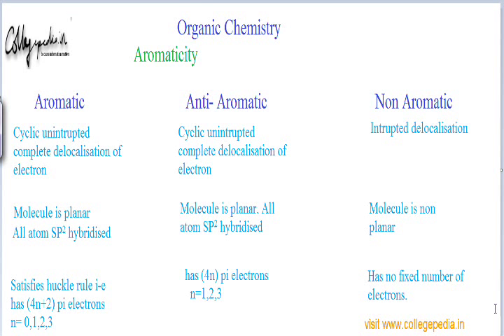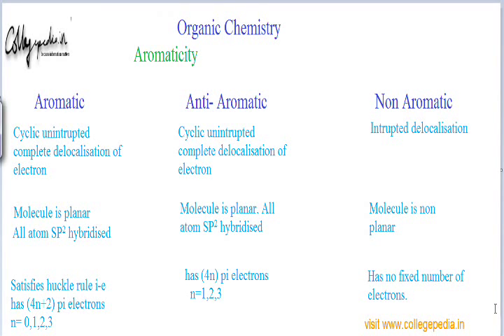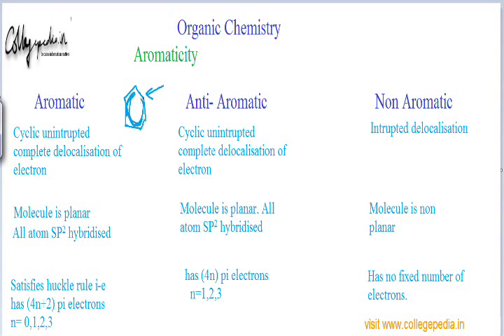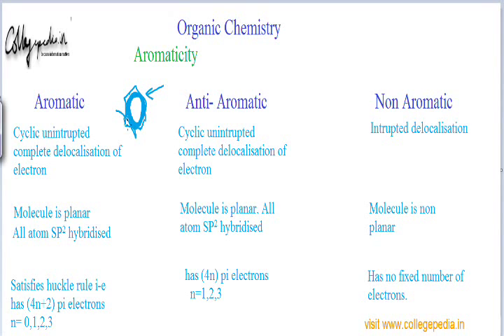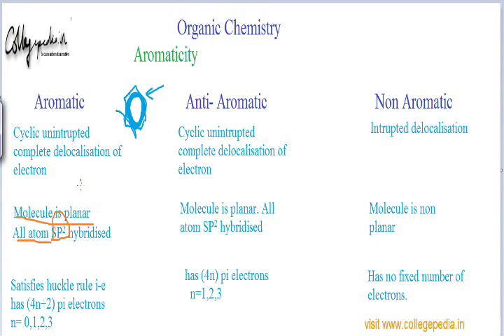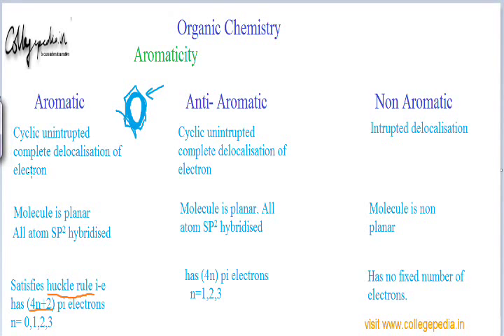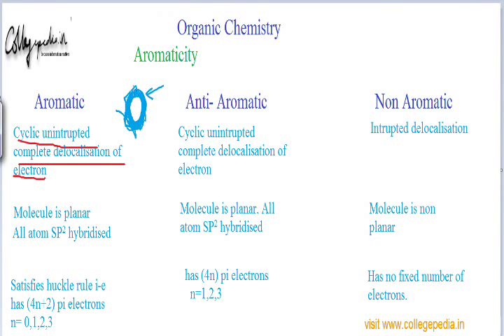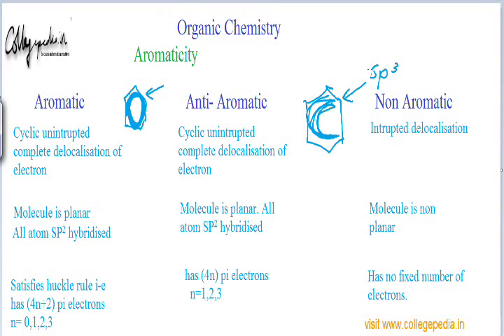Aromaticity Lec 1, Organic Chemistry IIT JEE (Aromatic, Anti Aromatic and Non Aromatic compounds)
This is the first part of the lecture for understanding Aromaticity in Organic Chemistry for preparing for JEE, BITS and other engineering exams. The lectures are taught by IITians themselves to help the aspirants. Collegepedia.in is uploading these lectures to help students learn in a better way. Visit collegepedia.in . We are on facebook and twitter as well.